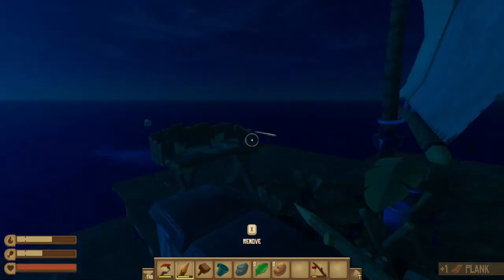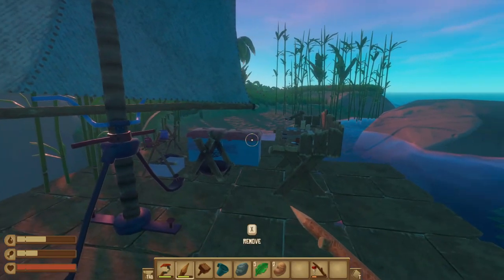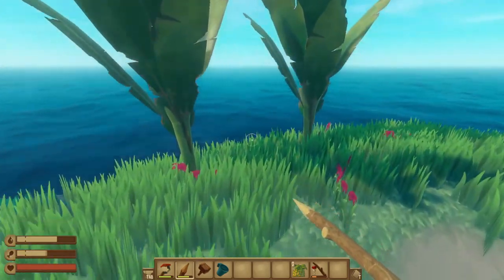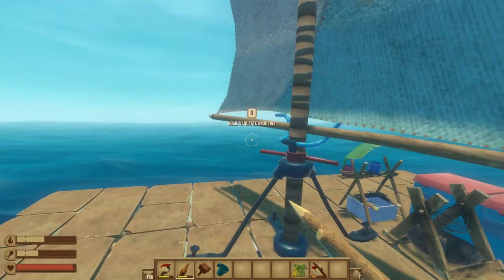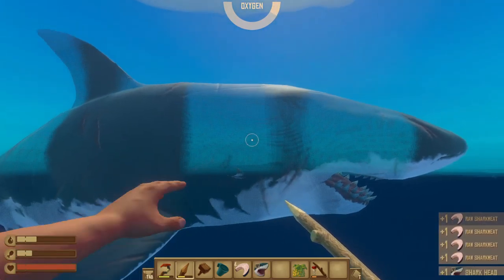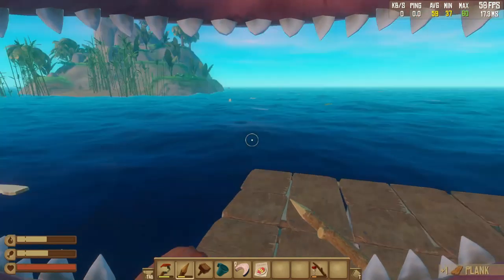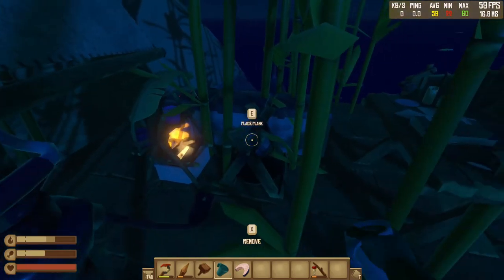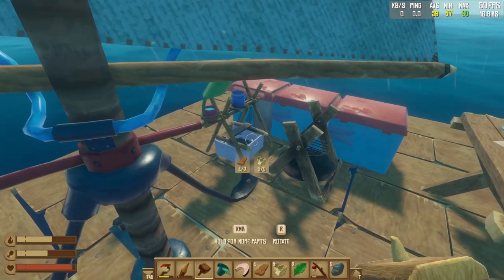Possessed boat, shark attack, and barrel life - Raft